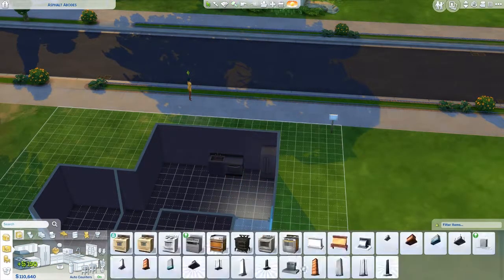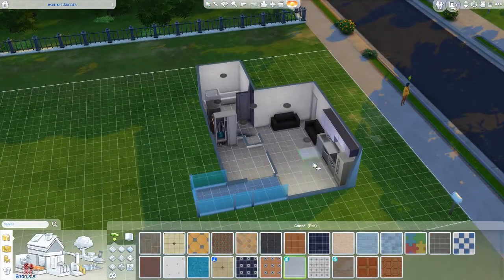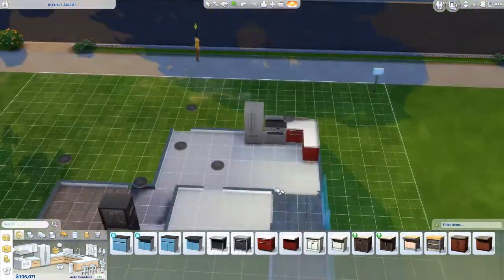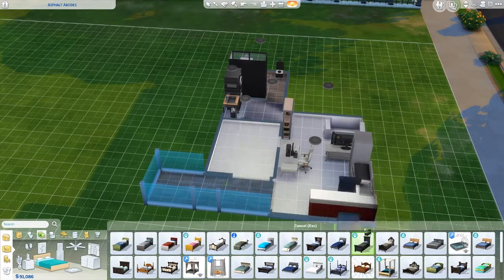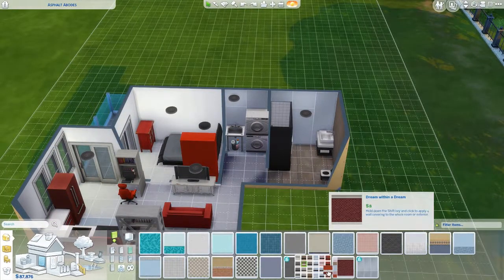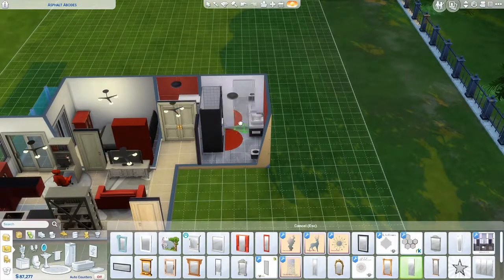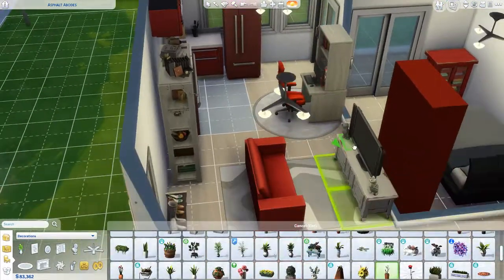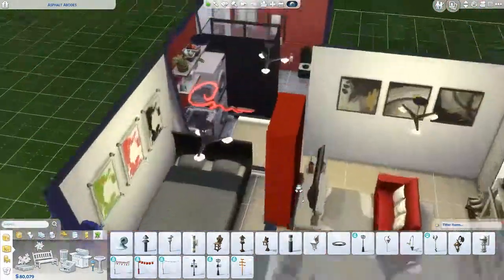Modern Upgrade to Boring Apartment // Sims 4 speed build // Real Homes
I can't believe how expensive this apartment turns out to be! It definitely needed a make over and honestly I think it turns out really nicely in the end.

I *believe* the only custom content are those cushions on the couch.

Here's the link to the actual real estate listing for this apartment